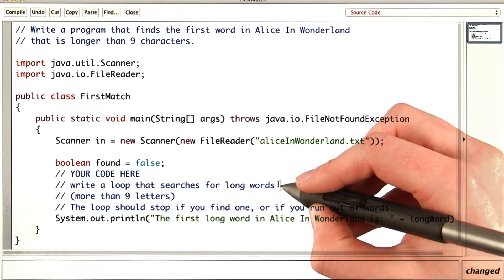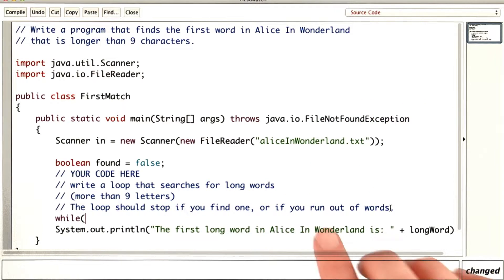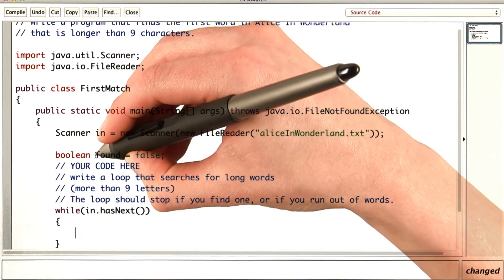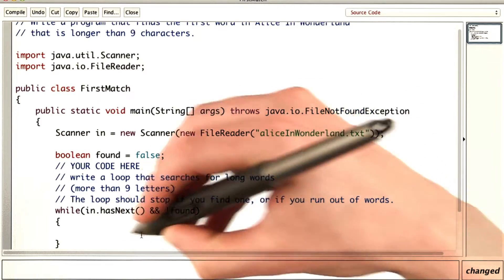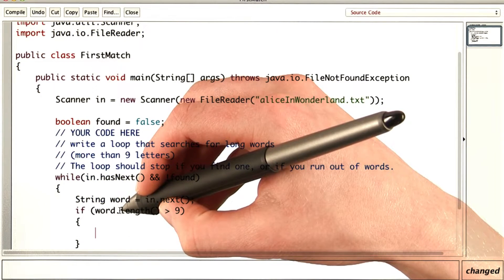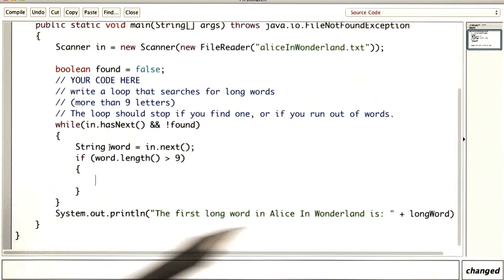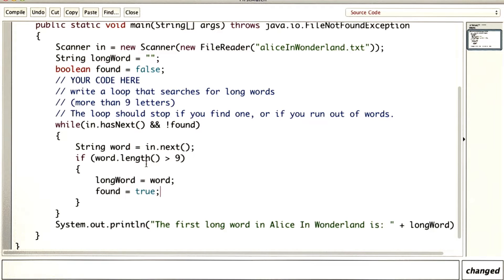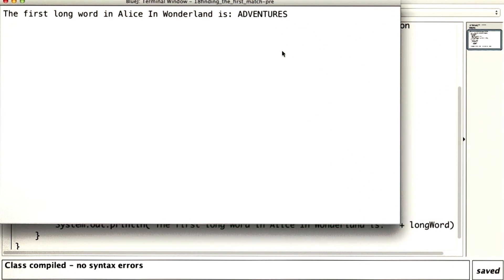Finding the First Match - Intro to Java Programming